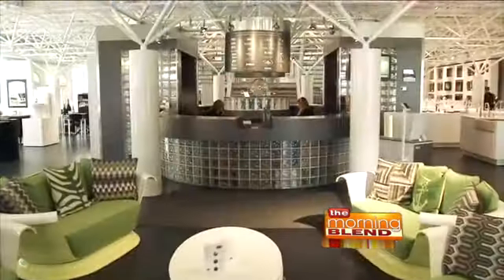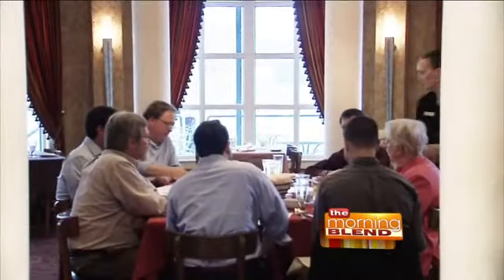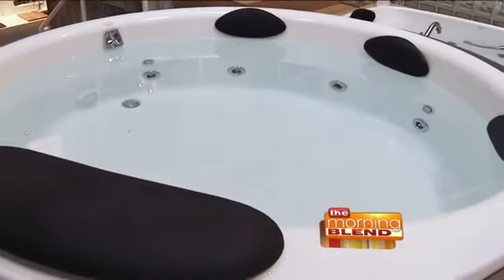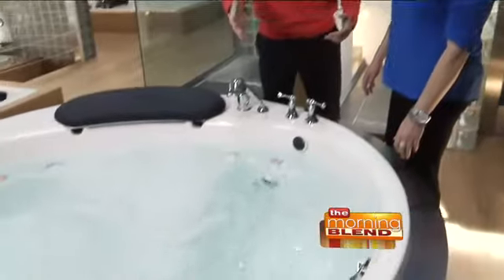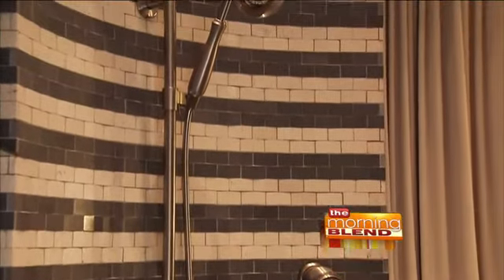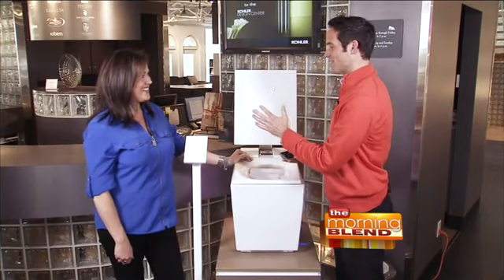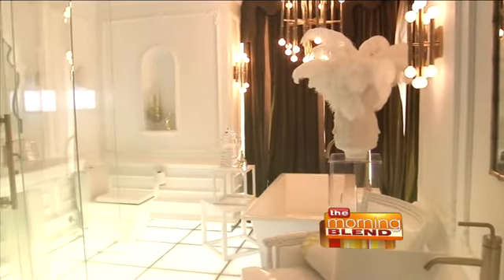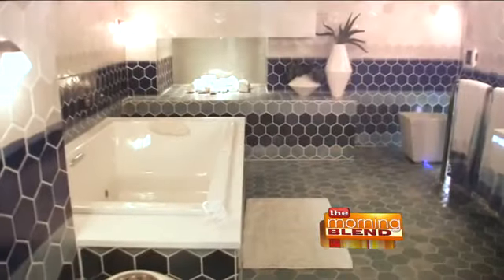Tour the Design Center with Us!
Today you'll get an inside look at the world famous Kohler Design Center!  Step inside this one-of-a-kind showroom and explore the wonder of the Kohler Company.  You'll see the latest and greatest in plumbing fixtures and a whole lot more.  Trust us when we say you will have to see for yourself to believe!  We'll look at the Center's "Great Wall of China", the most high-tech toilet you've ever seen and showers that are so cool that you'll never want to shut off the water!

Tours are open to the public and